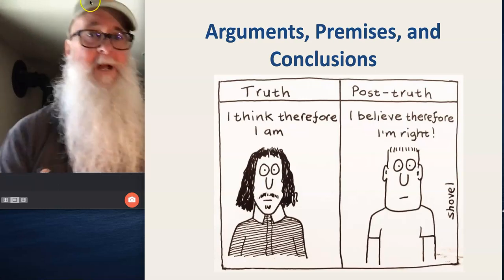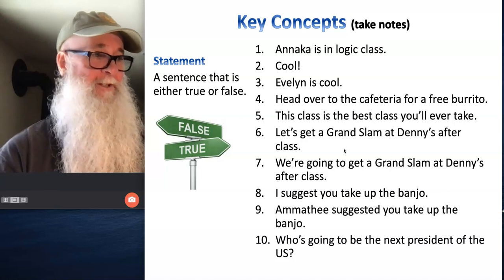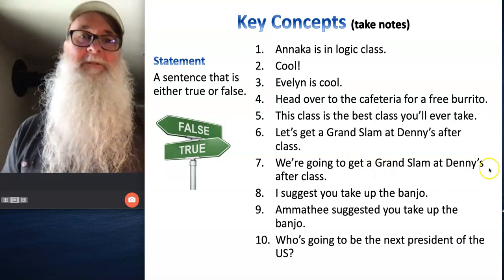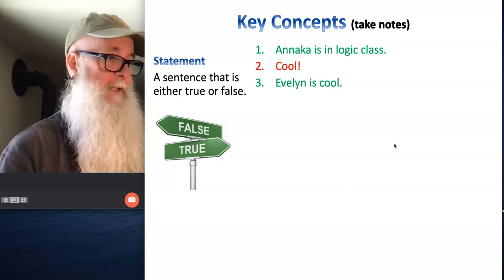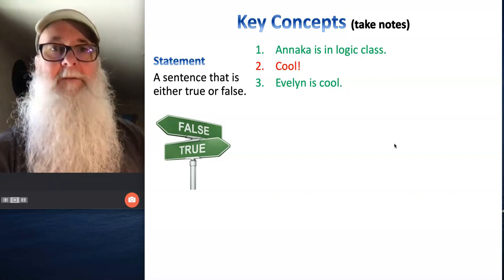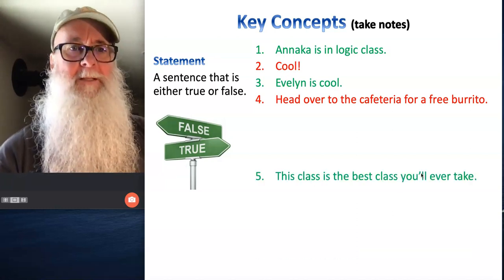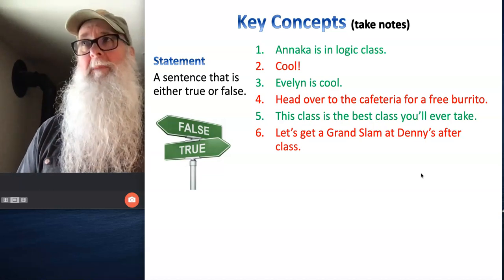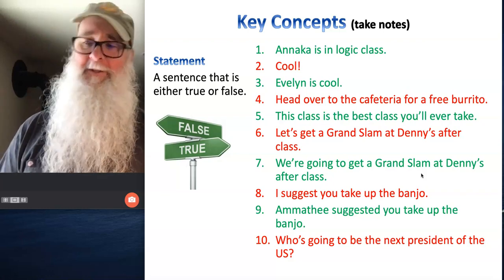What is a Statement?